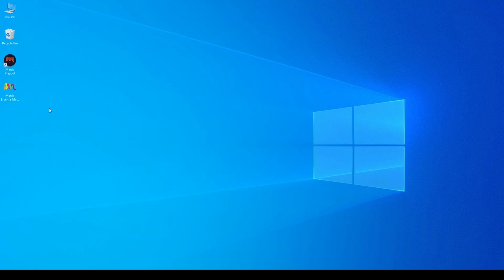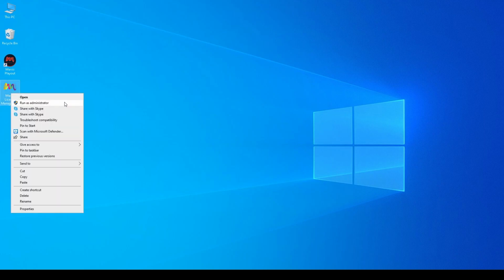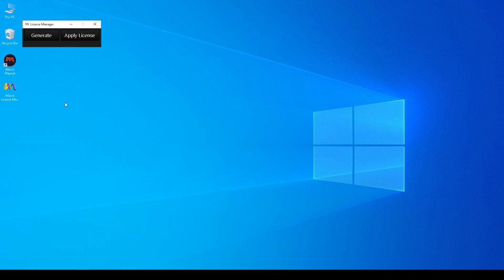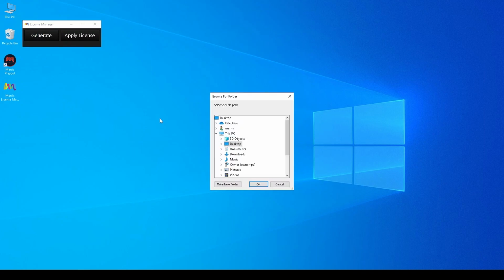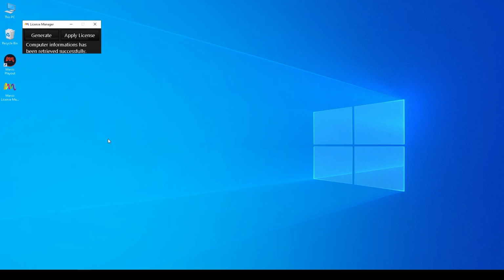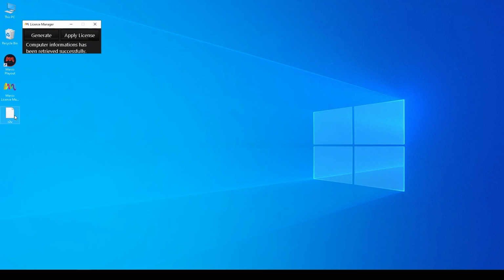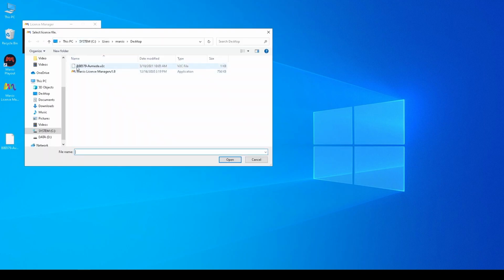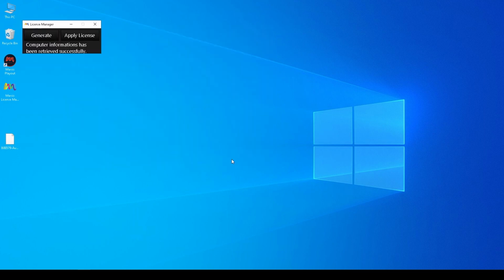How to activate license?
Marsis Playout can be used as a standalone unit or database driven workflow automation product in Master Control, Studio, News production or web TV applications.